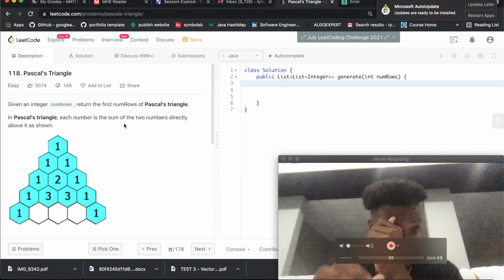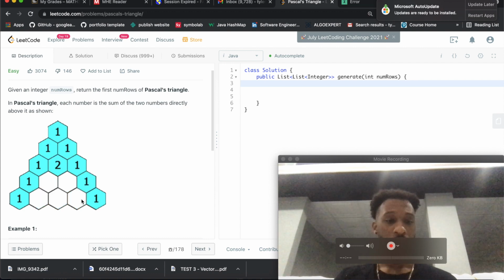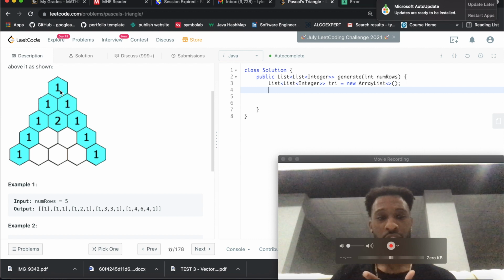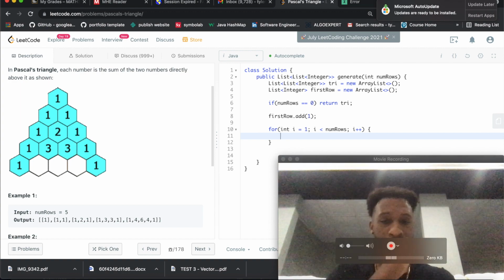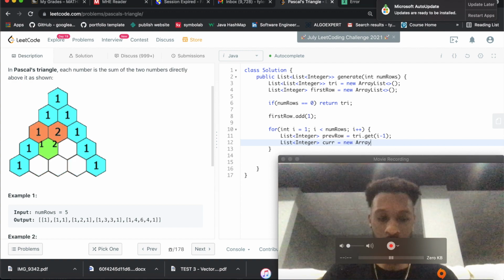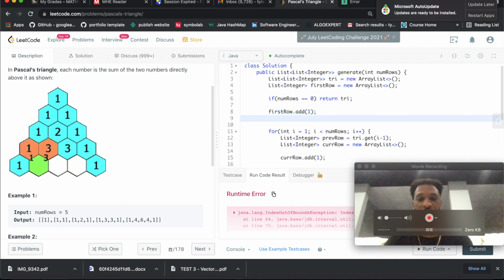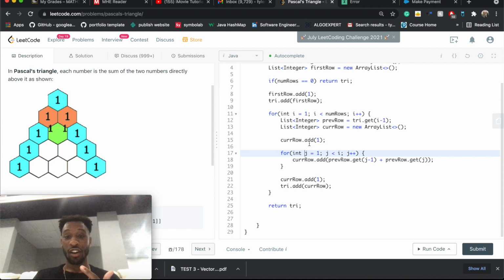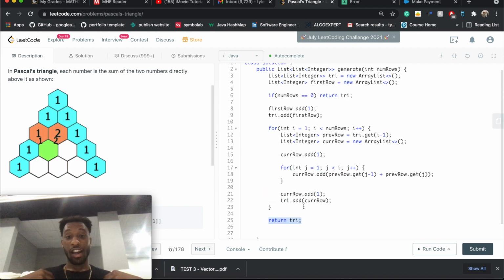LeetCode #118 Pascal's Triangle - Java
This is my first Youtube video and I will try to upload a couple of these a week just to help people out that are trying to master technical interview problems like I am.